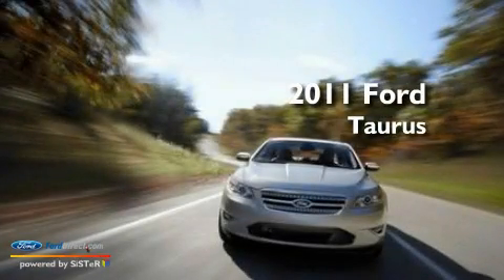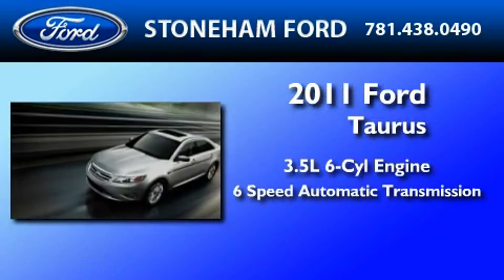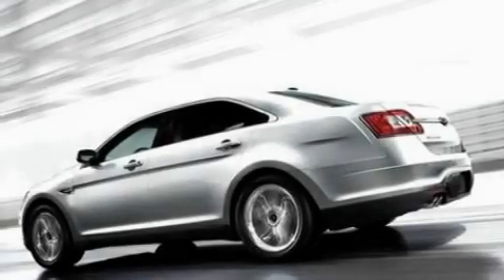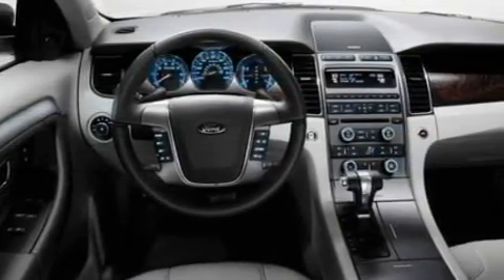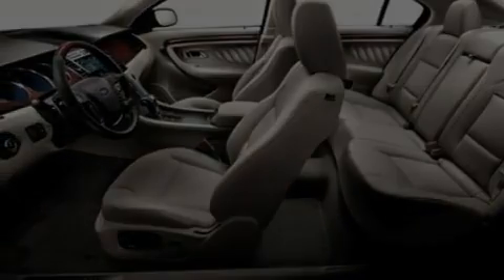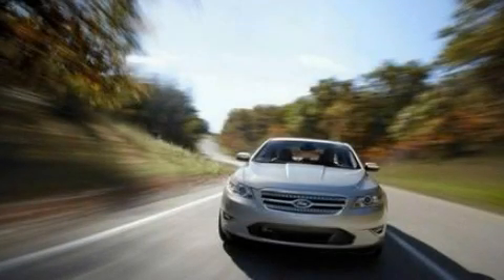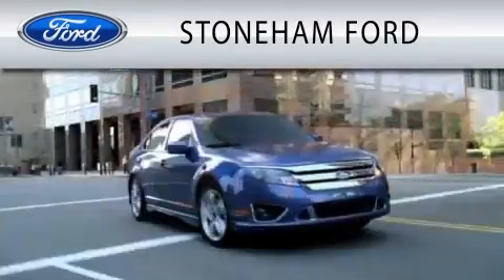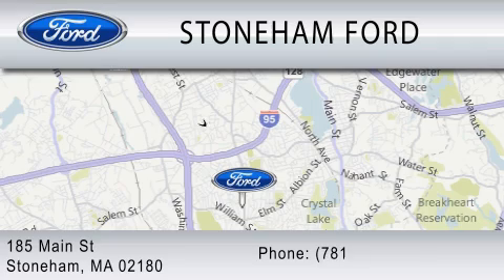2011 FORD TAURUS Stoneham MA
Year : 2011
 Make : FORD
 Model : TAURUS
 Engine : 3.5L V6
 Trans . : AUTO 6SPD
 Exterior : KONA BLUE METALLIC

 Interior : CHARCOAL BLACK
 Stock : 112084